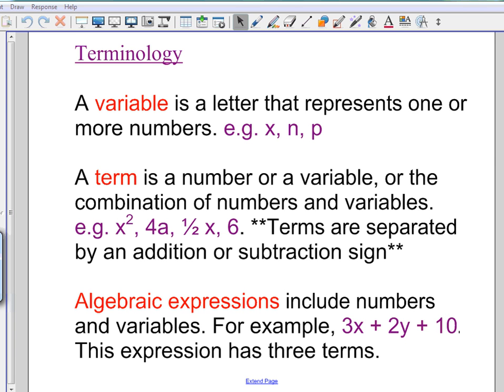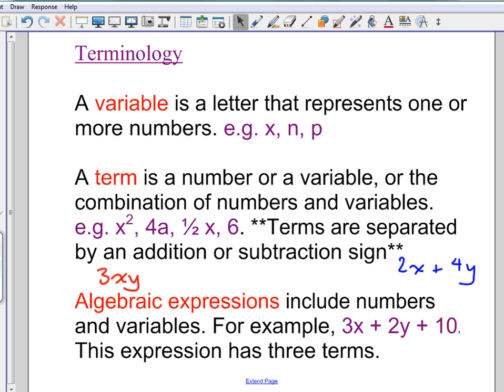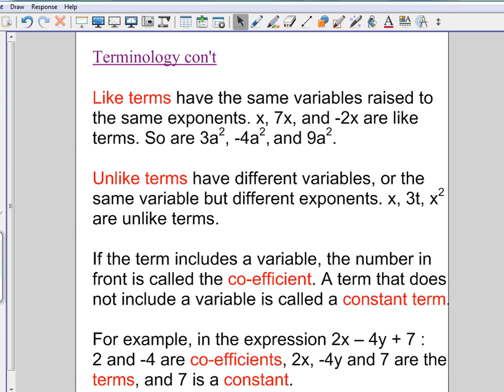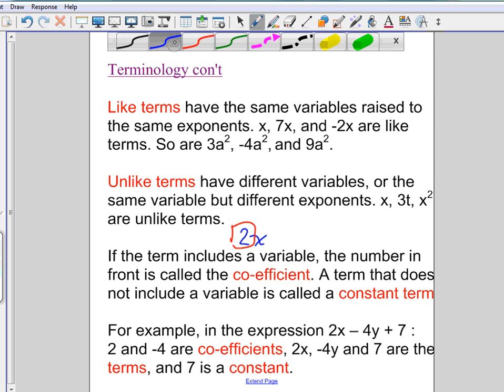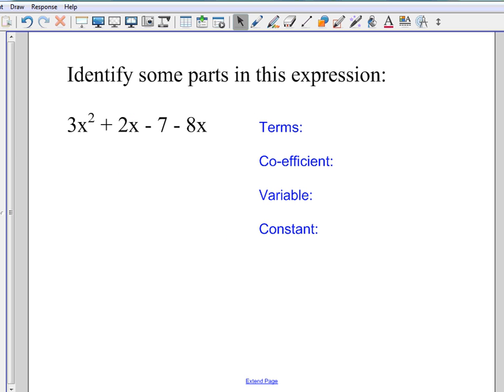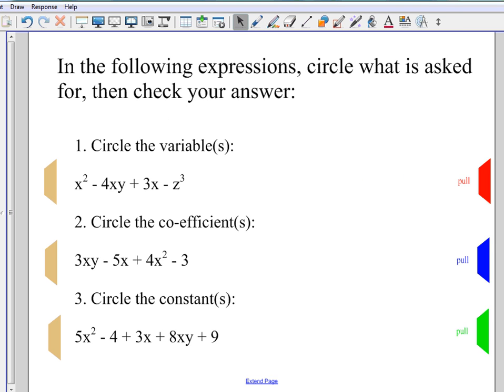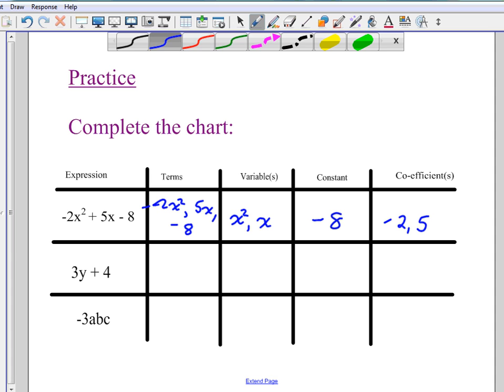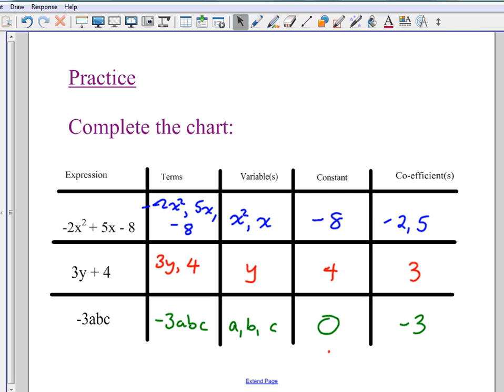Terminology Part One.wmv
Terminology Part One